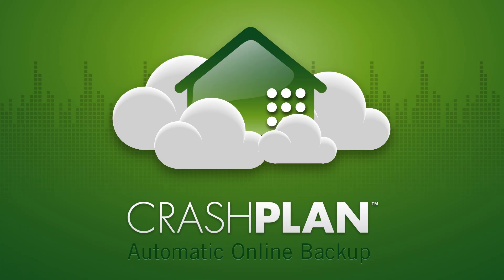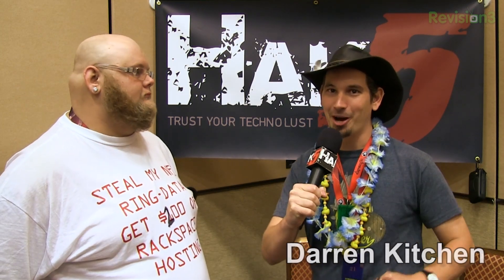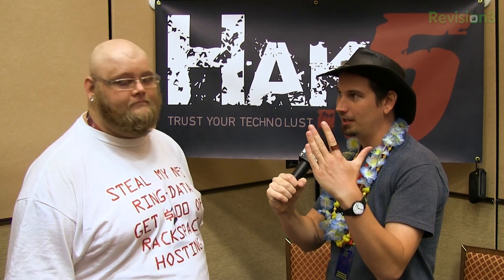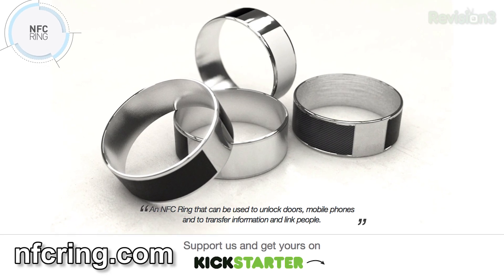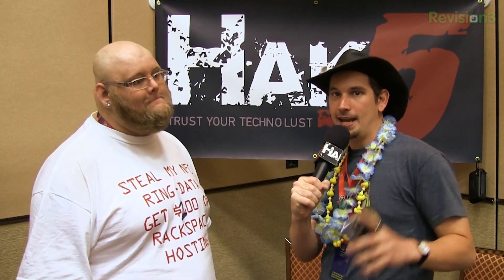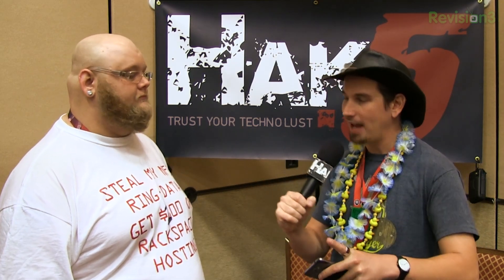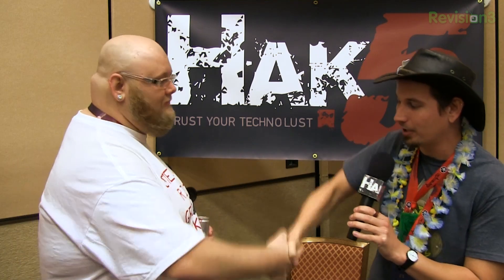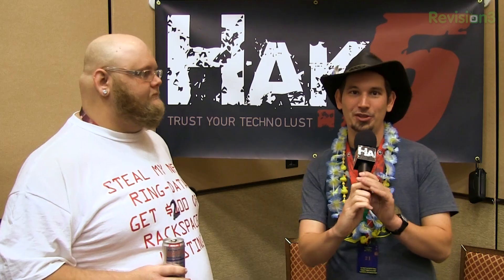Fun With NFC At Defcon 21, Hak5 1425.3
Hak5 -- Cyber Security Education, Inspiration, News & Community since 2005:
Hak5 goes to the 2013 Defcon 21 in Las Vegas to check out the distributed file system, and communications rings. All that and more this time on Hak5!

NFC Ring
Darren finally gets to talk about hist cool new NFC enable ring with Jordan Rinke.